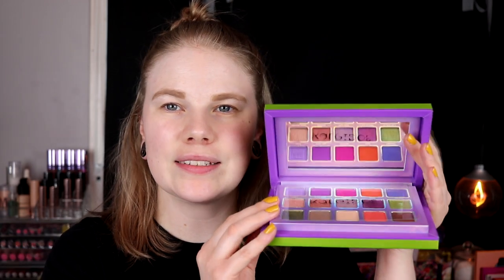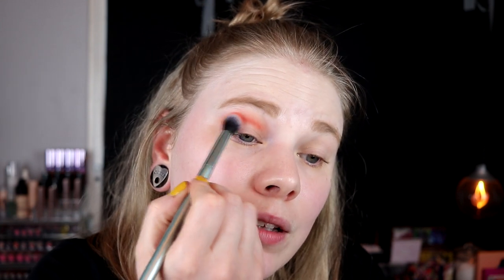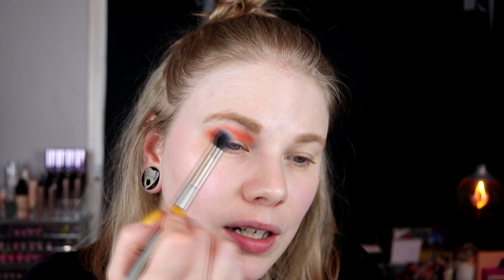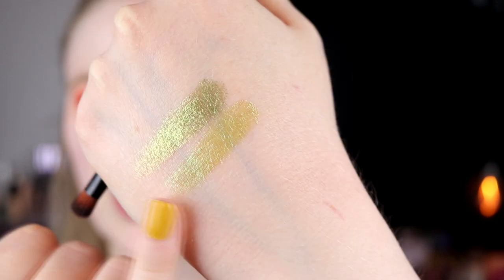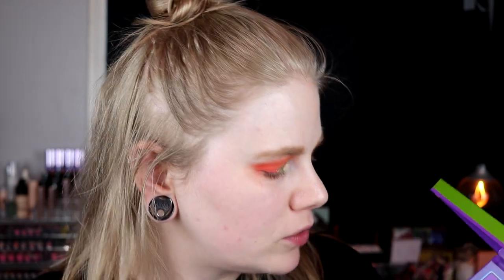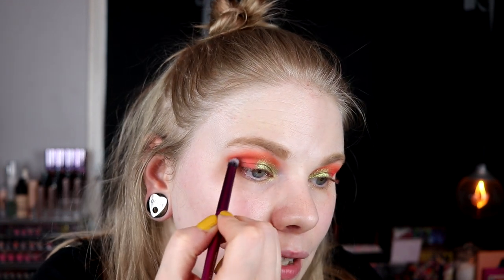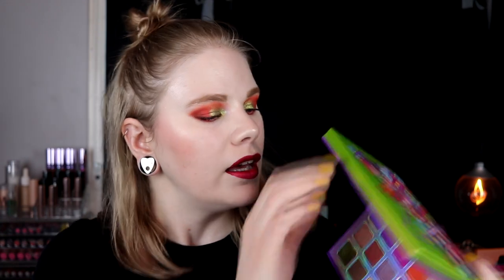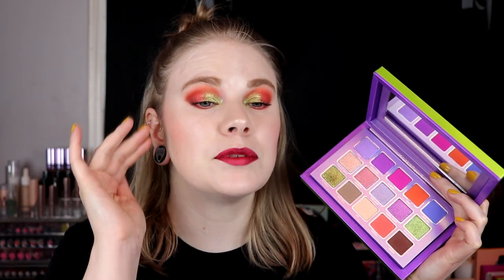| First Impression | Kaleidos Makeup The Escape Pod |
Hi!
Today it's time for a first impression with the new palette from Kaleidos Makeup! I received this palette in PR but all the opinions are my own.

BASE:
Lunar Beauty Moon Prism Blush - Twilight
Kaleidos Makuep Ray Rider
EYES:
Kaleidos Makueup Escape Pod - Tango, Galactic Gala, Saturnalia, Carnival & Terrace
Colourpop UNTZ
LIPS:
Kaleidos Makeup Collision

FAQ:
From: Sweden
Cruelty Free: Yes
Born: 1989
Ears: 20 mm
Septum: 2,4 mm

EQUIPMENT:
Camera: Canon EOS 77D
Editing program: Sony Vegas Pro 13
Lights: Day light and/or 2 soft boxes